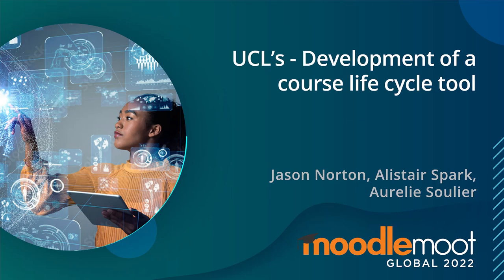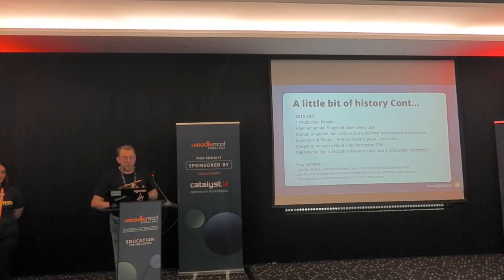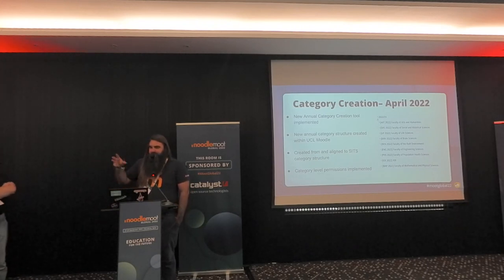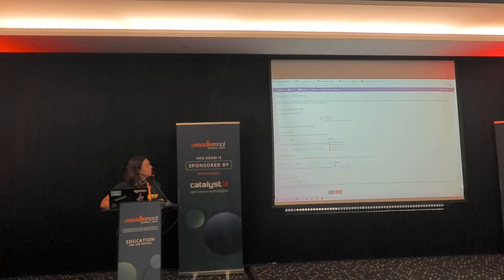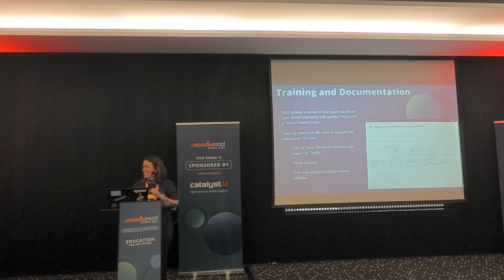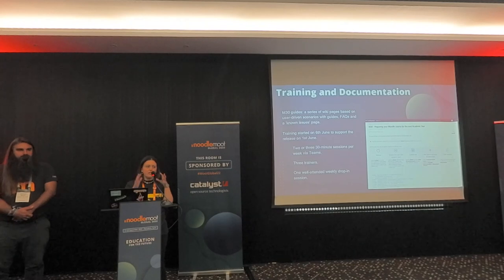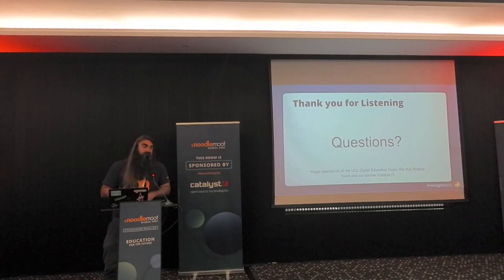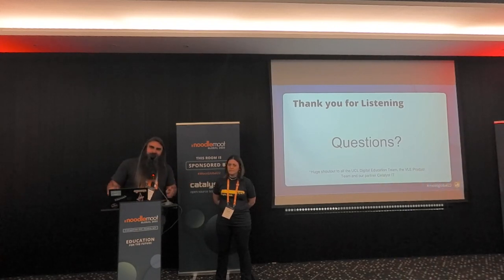UCL's - Development of a Course Life Cycle Tool | MoodleMoot Global 2022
Jason Norton, Alistair Spark, Aurelie Soulier
MoodleMoot Global 2022
27-29 September | Barcelona, Spain